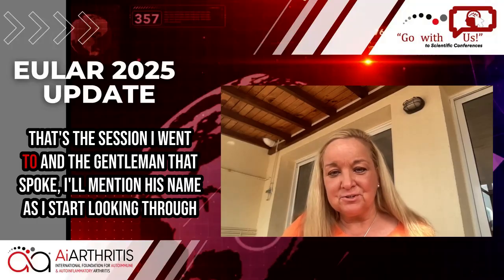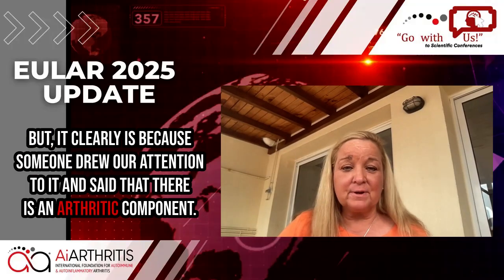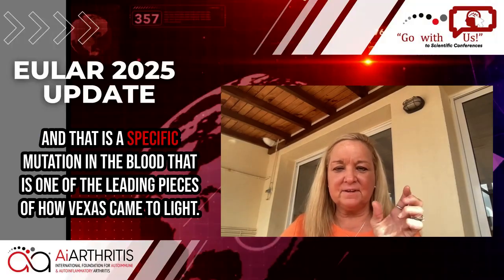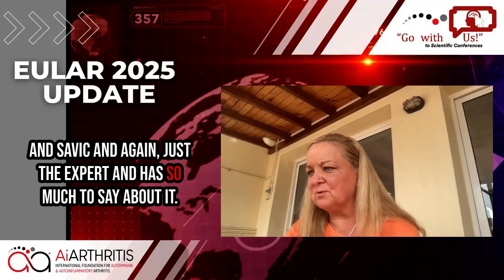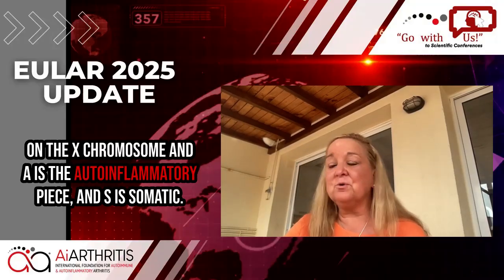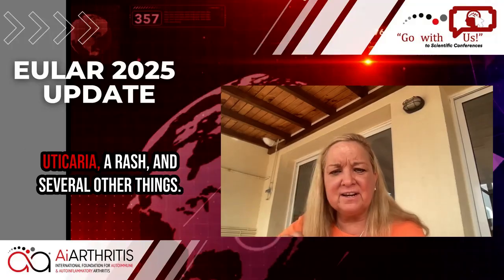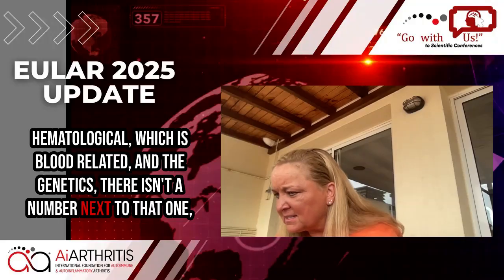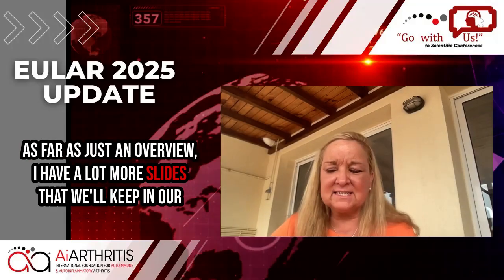Go With Us! to EULAR 2025: What Patients Need to Know About VEXAS Syndrome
In this Go With Us! video from EULAR 2025, AiArthritis’ Deb Constien dives into one of the most talked-about new conditions in the autoimmune world—VEXAS syndrome. Although only discovered in recent years, VEXAS is now recognized as part of the inflammatory arthritis conversation.

This patient-friendly recap covers:
- What VEXAS syndrome is and how it was discovered
- Who it affects most (hint: 99% are men over 50)
- Common symptoms: fatigue, rash, arthritis, and more
- The connection between VEXAS and autoinflammatory arthritis
- Why this disease is now on AiArthritis’ radar

Still new, still rare—but VEXAS could be the missing link for many undiagnosed patients. Learn what you need to know in this easy-to-understand breakdown.

00:00 – Welcome from Deb in Barcelona
00:19 – What is VEXAS syndrome and how it came to be under AiArthritis' umbrella
01:48 – How VEXAS was discovered
03:00 – How VEXAS got its name
05:00 – Who it affects and symptom overview
07:00 – VEXAS and cancer risk: what patients should know

Our hosts, Tiffany Westrich-Robertson, Leila P.L. Valete, Deb Constien, and Eileen Davidson, are on site in Barcelona, Spain, for the next few days attending this event, and here are the updates for June 12th, 2025 after Day 2 at EULAR 2025.

This is part of our Go With Us! series -- bringing patients along to global conferences so we can all learn together. Want to learn more about our Go With Us to scientific conferences series? Please go to our website to learn more and sign up to be among the first to get our newest updates and insider information

This work was made possible with Amgen, Bristol Myers Squibb, Novartis, and Sobi.

AiArthritis helps those, like us, who are affected by autoimmune and autoinflammatory arthritis diseases, use their voices - as equals alongside other stakeholders - to solve problems that impact education, advocacy, and research.

Questions, comments, or a story you’d like to share?

If you have questions about this video or any “Go With Us!” to Conferences resources - or if you just want to connect - please reach out using the contact form link below. Our team reads every message, and we’ll respond as soon as we can.